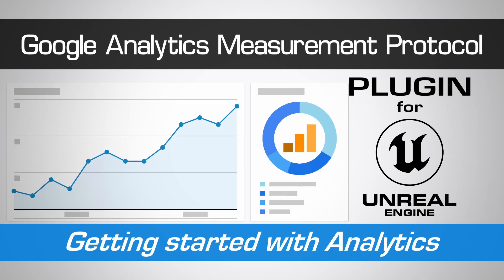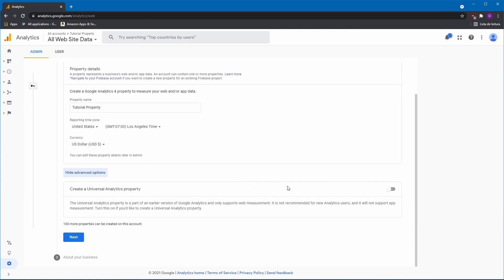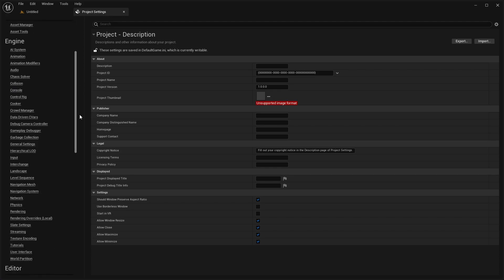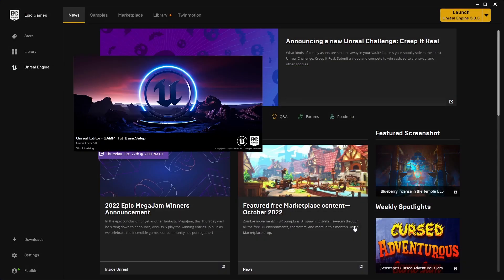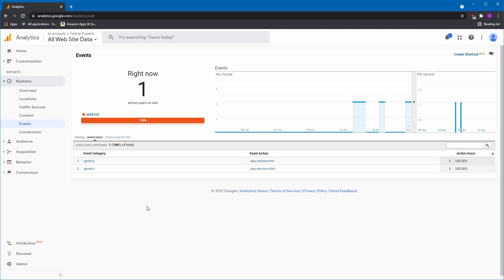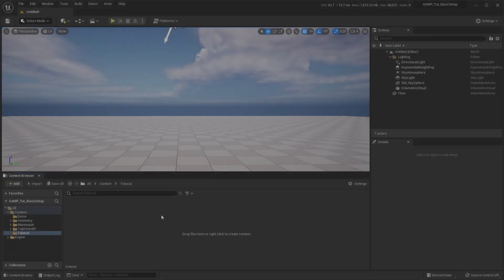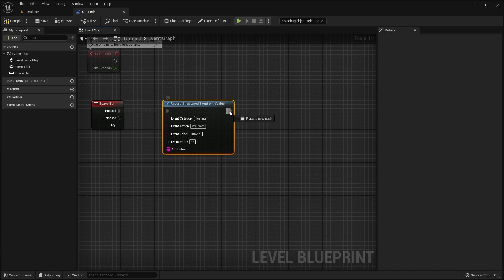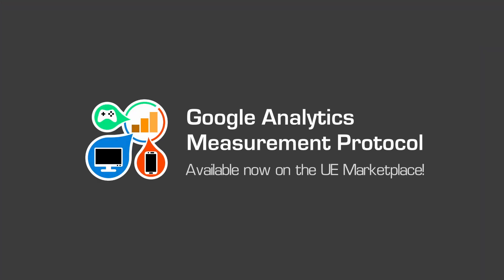Google Analytics Measurement Protocol - Unreal Engine 5 plugin - Tutorial How To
Google Analytics plugin for Unreal Engine, using a native cross-platform implementation of the Measurement Protocol, compatible with all the platforms (desktop & consoles included).

DESCRIPTION

Easily log application and game events to Google Analytics, using a native cross-platform implementation (no third-party dependencies are required and it's compatible with any platform supported by Unreal Engine, including desktop and consoles).

The plugin supports advanced features like automatic instrumentation, that automatically logs key events and user sessions without the need for any specific code. Simply enable and configure the plugin, and you'll start to receive key usage data of your game/application. The simple API then provides all you need to log custom events and detailed purchase transactions.

CHAPTERS

00:00 Plugin introduction - Google Analytics Measurement Protocol for Unreal Engine.

00:20 How to configure the Google Analytics back-end: create a Universal Property and take note of the Tracking ID.

01:03 Enable and configure the plugin, setting the Tracking ID reported by the Google Analytics back-end.

01:57 Thanks to the "automatic instrumentation", with no other settings or code needed, the plugin is already able to send key analytics events to Google Analytics. You can see them arriving in the Realtime report.

02:39 For best results, we suggest to create a "Mobile App" view in Google Analytics.

03:13 With the plugin simple API, it's trivial to log custom events to Google Analytics. Here we show you how to do it.